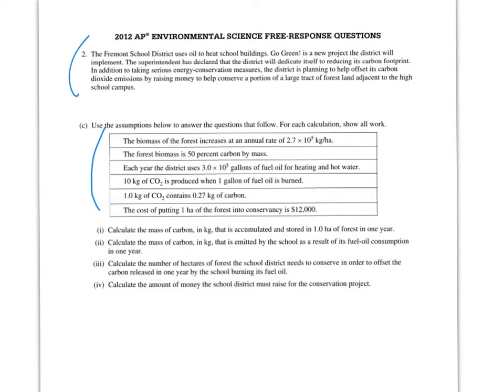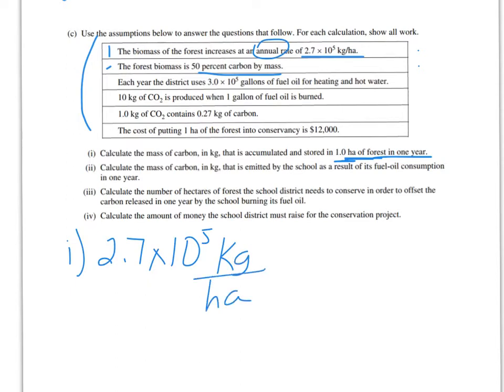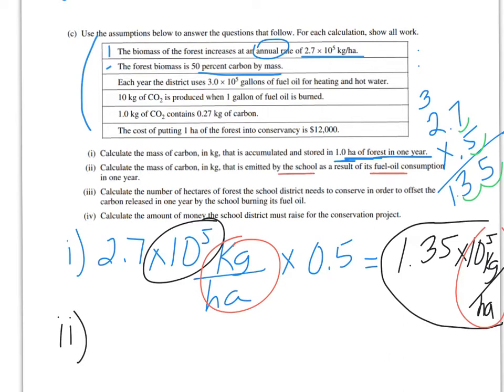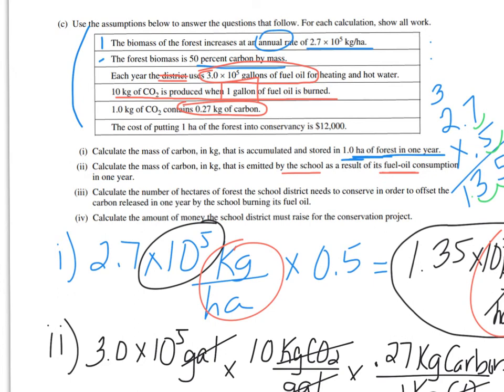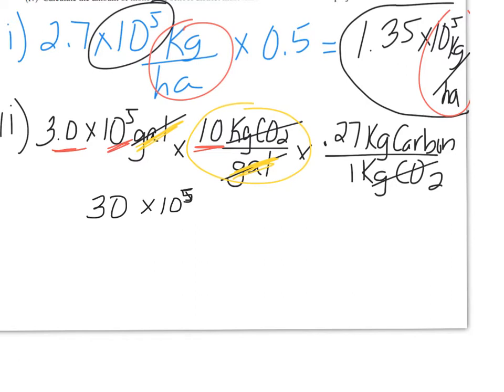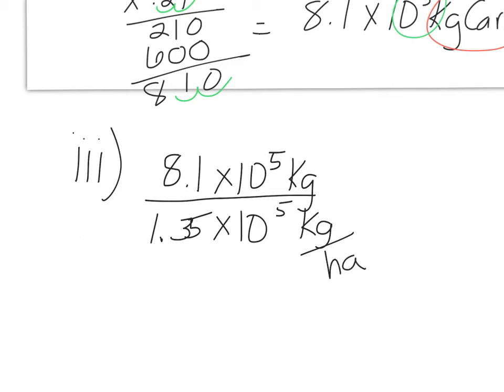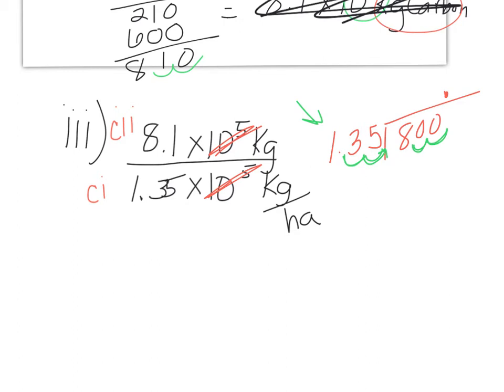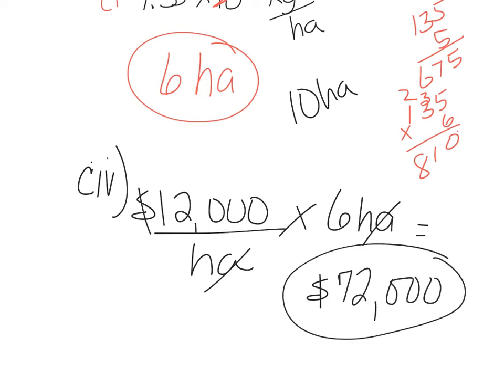2012 APES FRQ #2